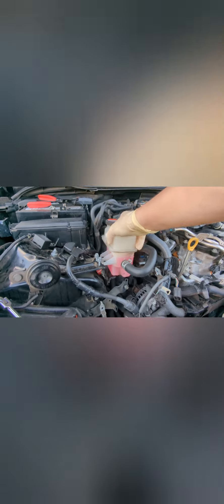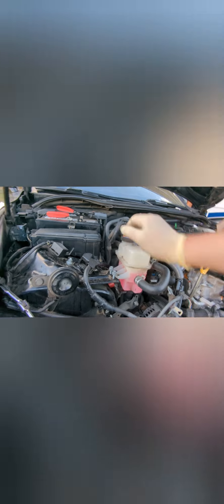3rd gen Lexus is turbo engine another common issue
This video will explain how to fix another common issue on the 3rd gen Lexus is equipped with 8AR turbo engine.